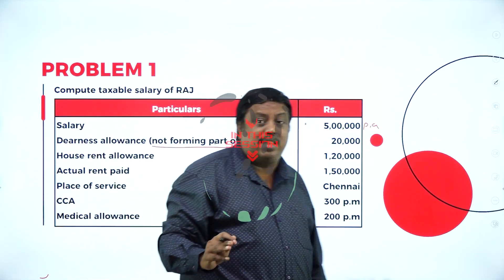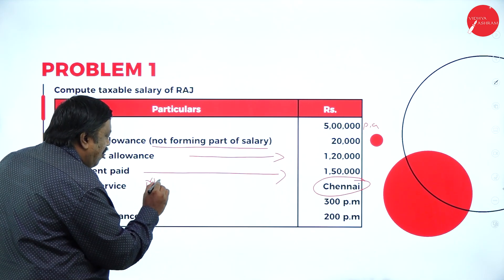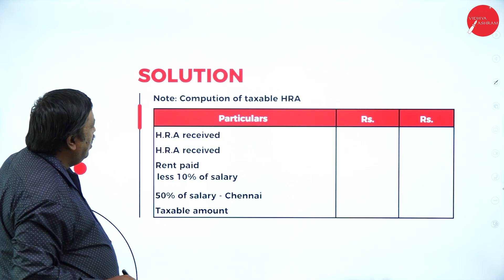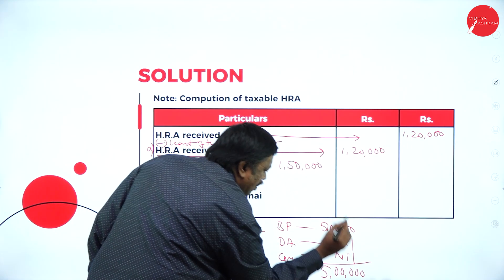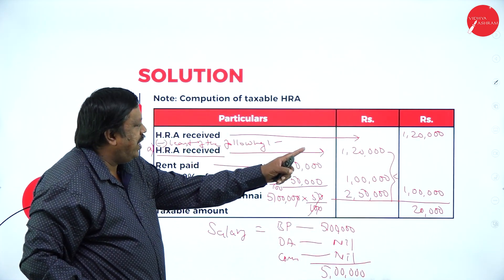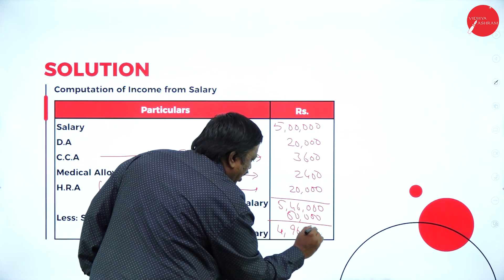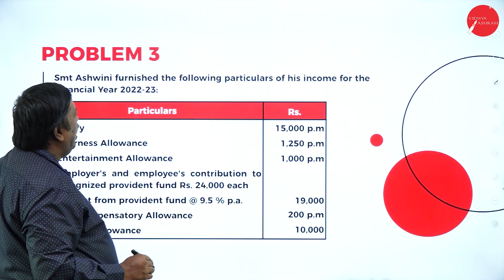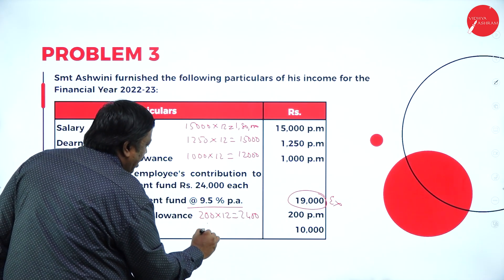DAY 16 | INCOME TAX - I | V SEM | B.BA | NEP | INCOME FROM SALARY | L3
Course : B.BA
Semester : V SEM
Subject :  INCOME TAX - I
Chapter Name :  INCOME FROM SALARY
Lecture : 3

# INCOMETAXI#VSEMCOM# INCOMEFROMSALARY#RJsirD